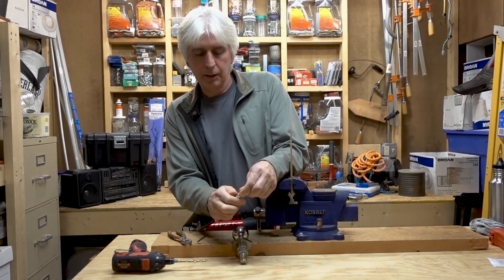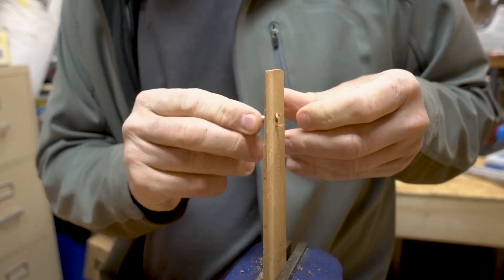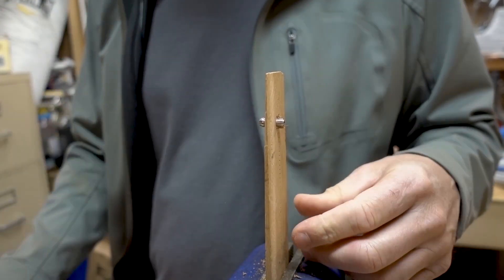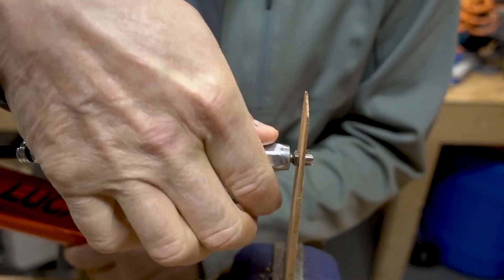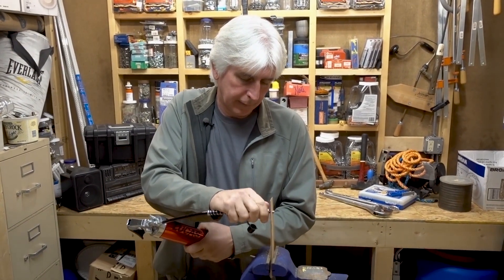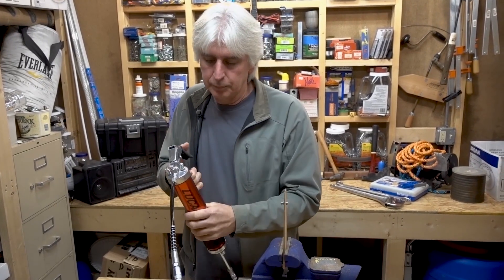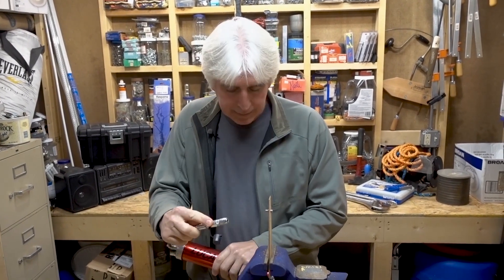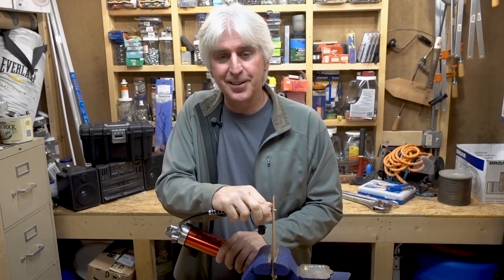Grease Gun Tips & Tricks | Forest to Farm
Brian and Terry provide a valuable tip you never knew you needed to know. Yes, this is an overlooked tip for your grease. More specifically, putting grease in your grease fitting. Tune in now to see how this one tip will save you a lot of frustration!